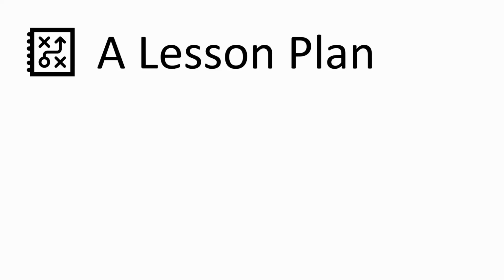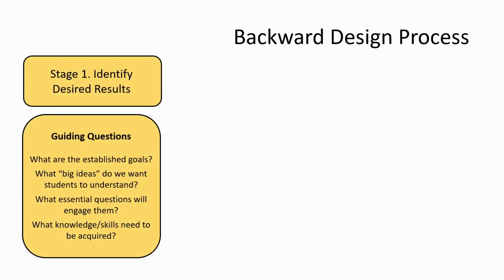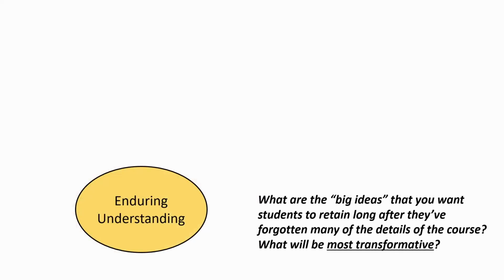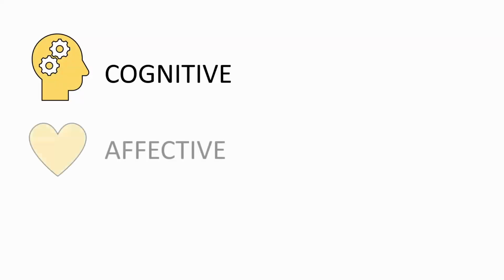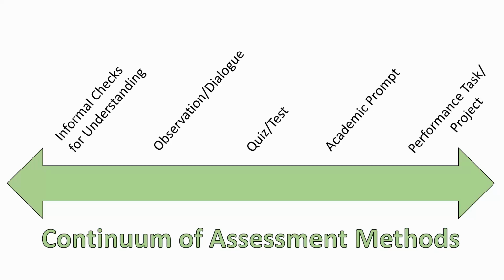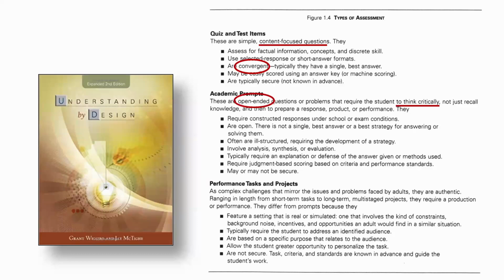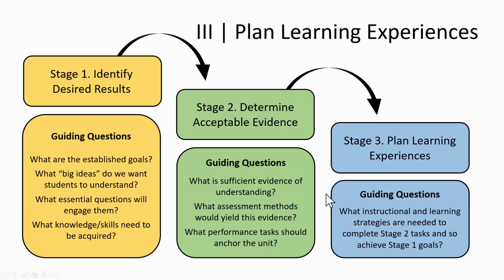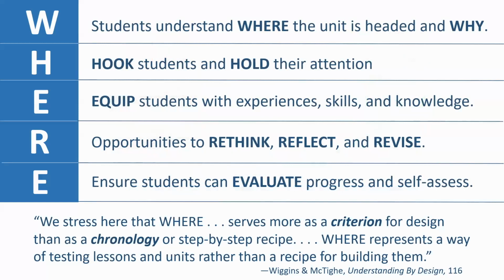Backward Design Overview